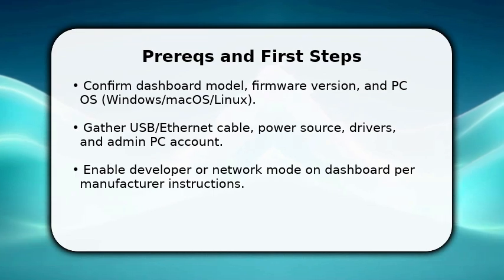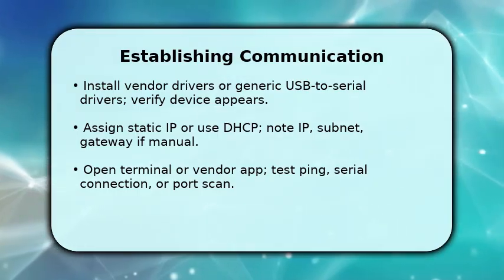How to Connect Dashboard to Pc (full Guide)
Discover the step-by-step process of connecting your dashboard to a PC with our comprehensive guide. Learn about compatible hardware, software requirements, and troubleshooting tips for seamless integration.

connecting dashboards, PC connection guide, hardware compatibility, software setup instructions, troubleshooting connectivity issues